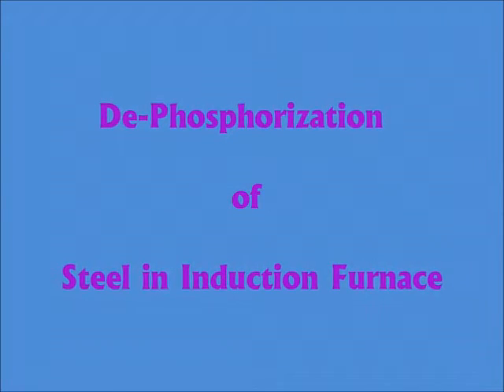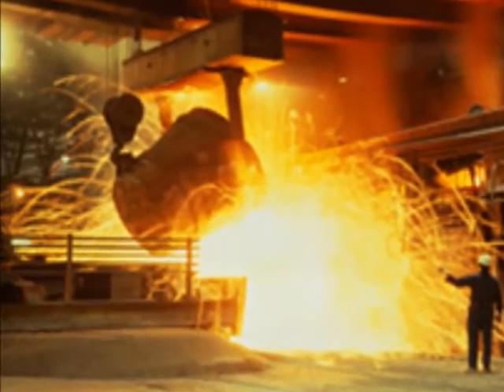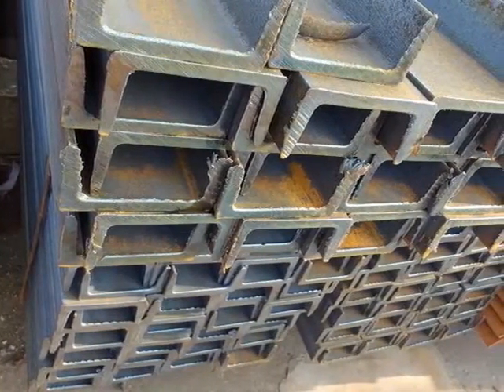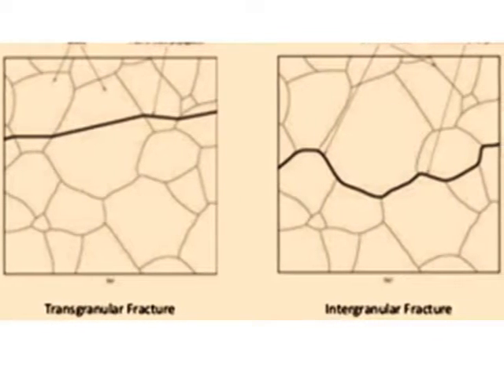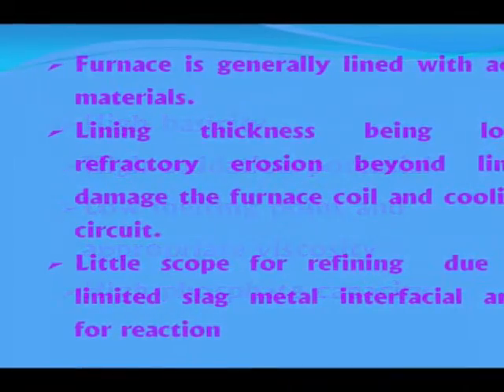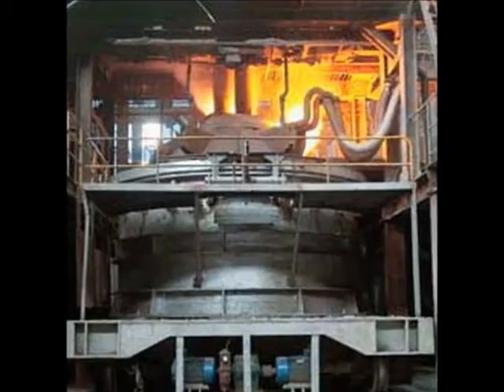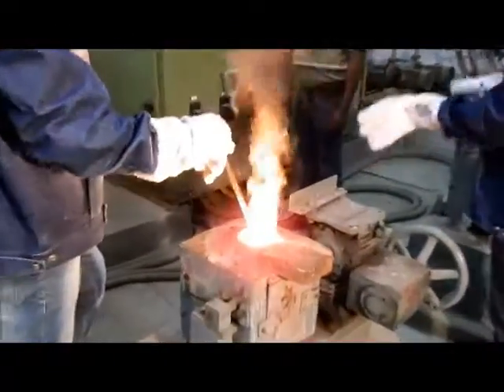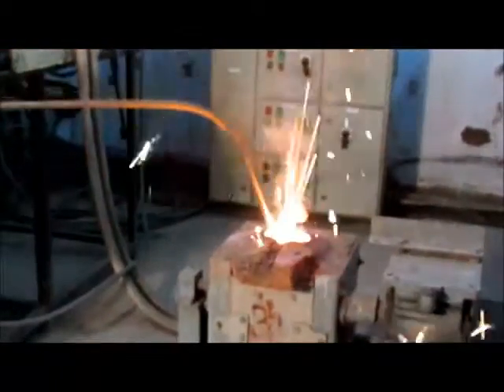Synthetic Flux and a Process for Dephosphorization of Steel in Induction Furnace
Use of the developed flux and adoption of the process protocol could bring down the phosphorous content of the bath from approximately 0.12% to as low as 0.04%, rendering the final steel compliant of BIS standard for structural application.  This development could solve a long standing problem of secondary sector steelmakers who produces structural steel using DRI as the major raw material in induction furnace.  Overall, the current technology has the following distinct features:
(i) Easy formation of slag, suitable for phosphorous removal,
(ii) Effective dephosphorization of bath,
(iii) Controlled attack on the acidic lining of the furnace and
(iv) Low power consumption during refining. The flux and the process have been successfully tested in commercial induction furnaces up to 6T capacity.